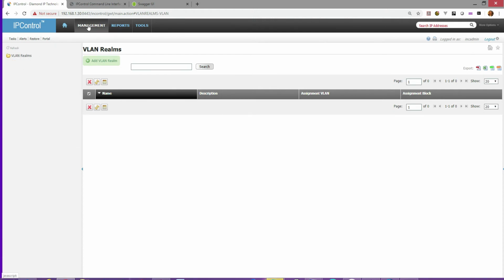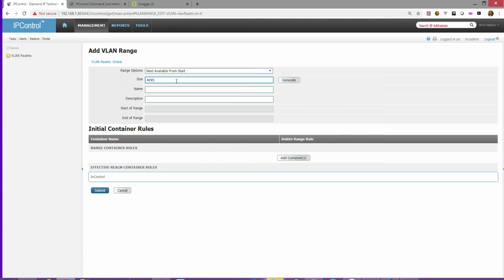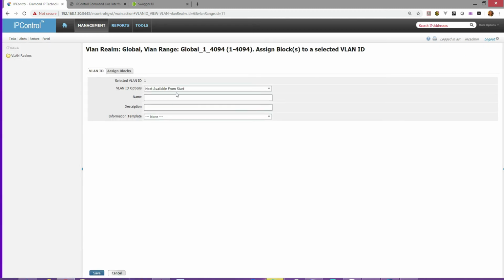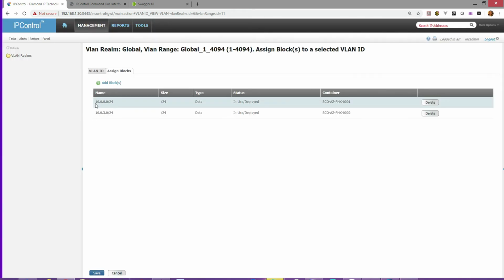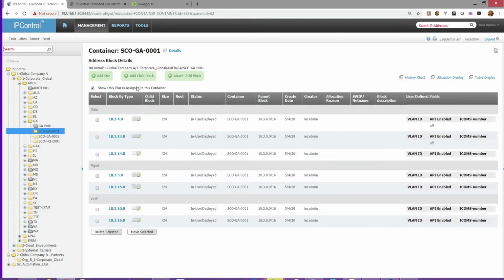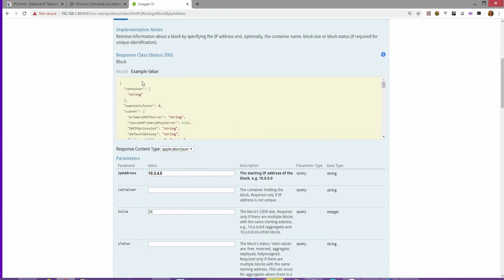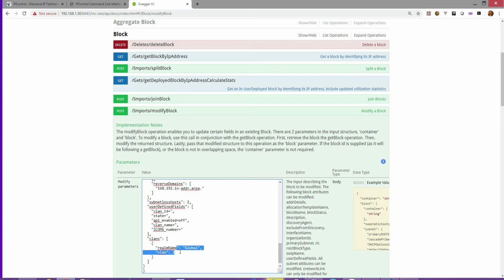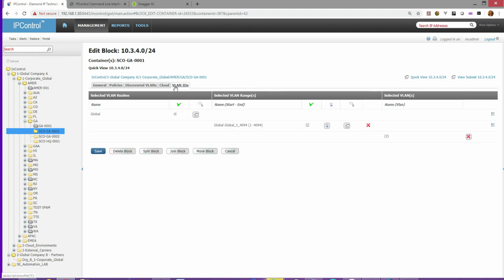BT Diamond IP - IPControl VLAN Realms and ID Management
This video demonstrates the latest VLAN Realm and ID management capabilities in IPControl and is done in two sections.  The first showing the UI setup and adding the specific details, and secondly is the API method of Getting an existing subnet, adding or modifying the VLAN ID, and Modifying the block via API.